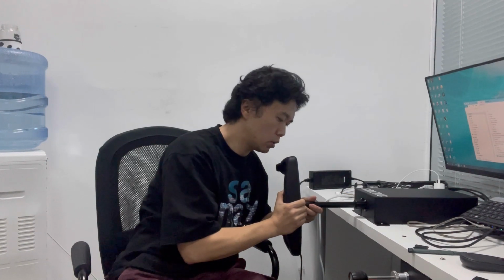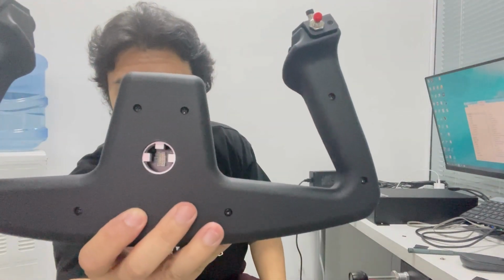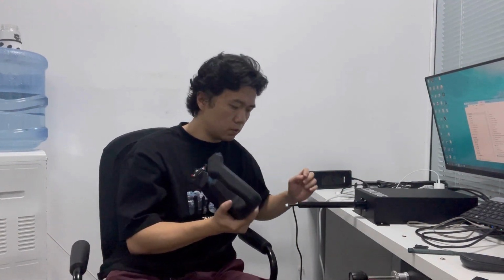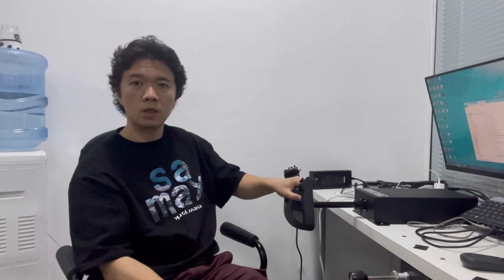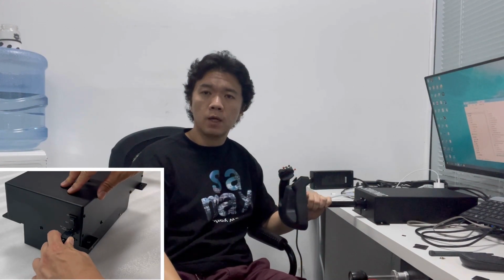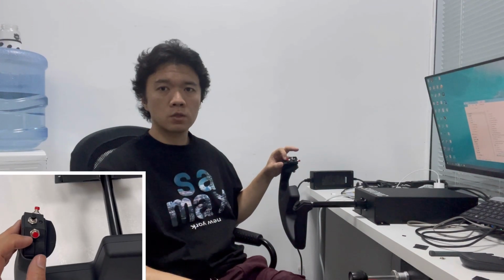SIMiONIC force feedback yoke